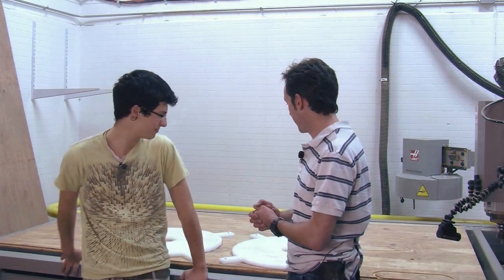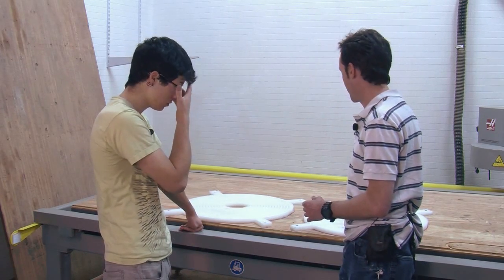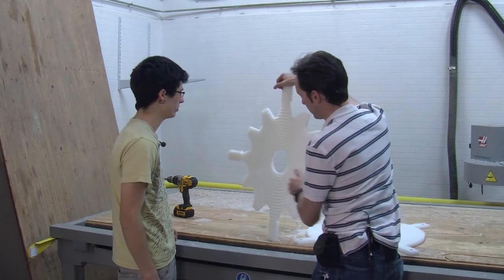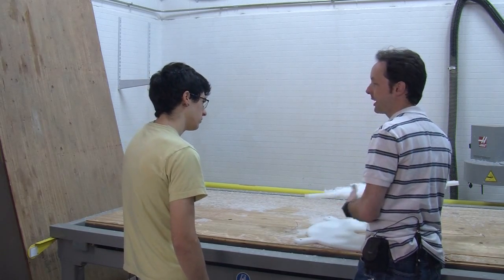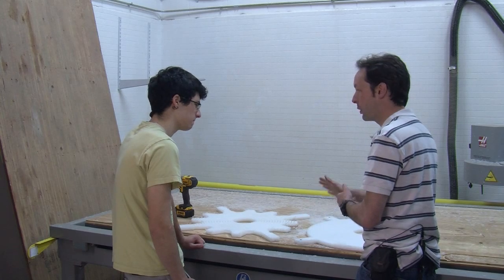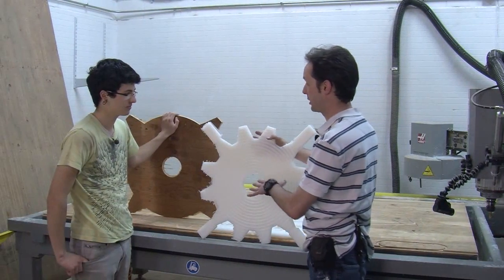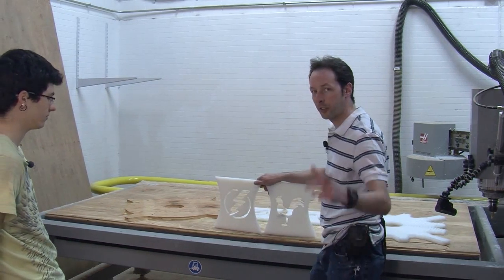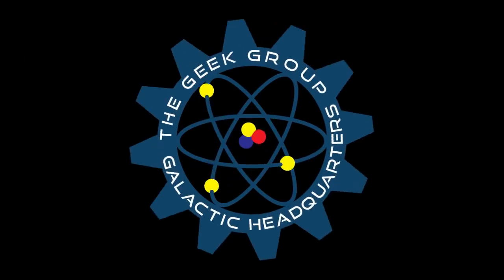Machining the Base Part 2: Tesla Coils with Trevor #4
The coil build continues with more work being done on the coils base, including making it extra sturdy and cutting the vertical supports.